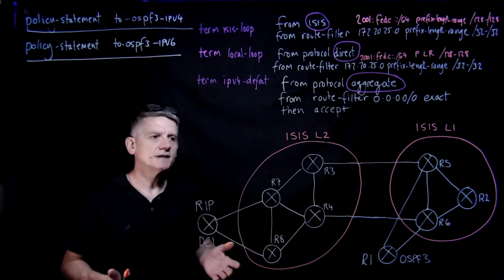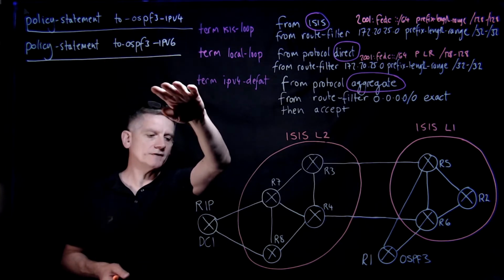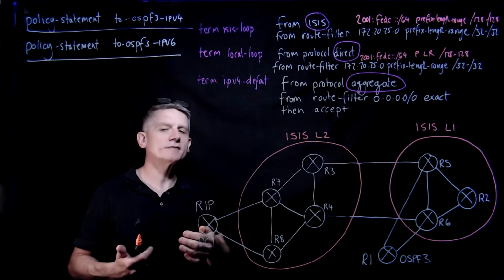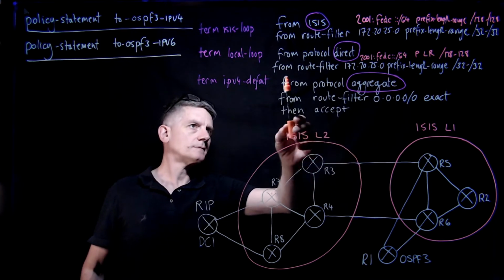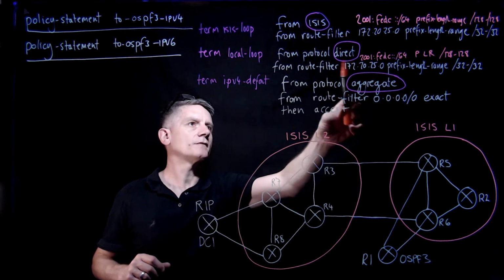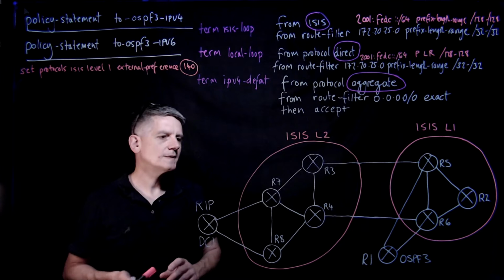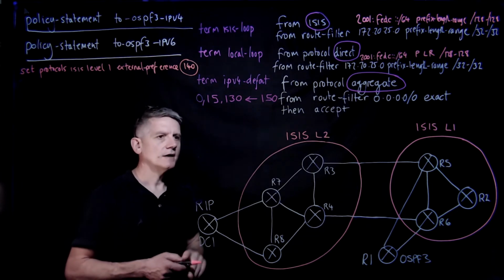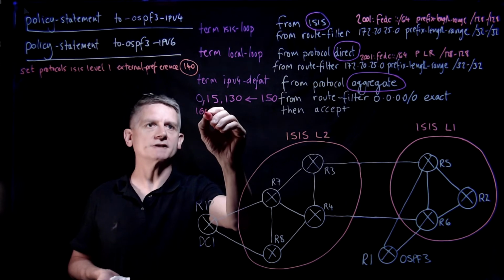JNCIE Primer SL2 IGP 3